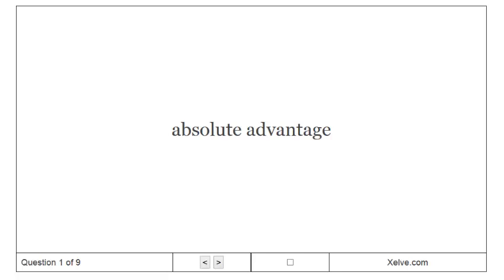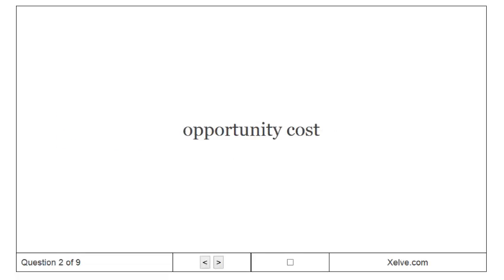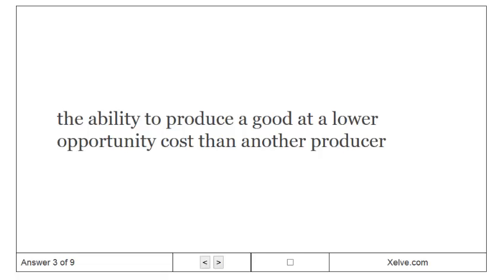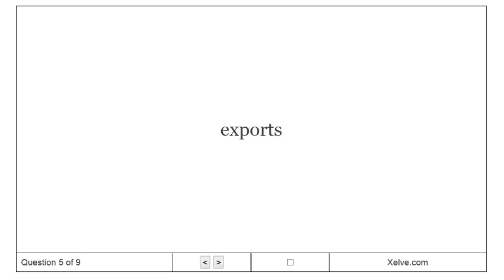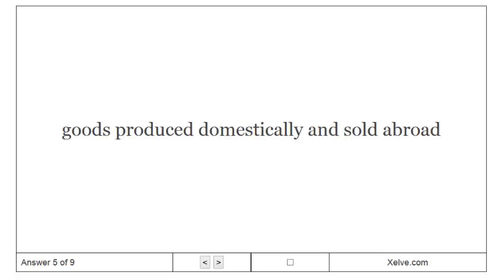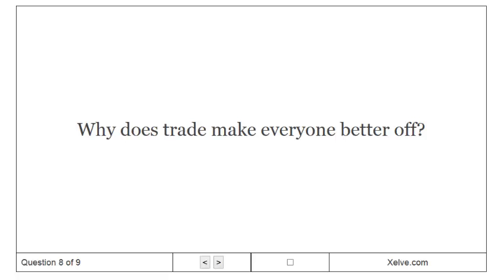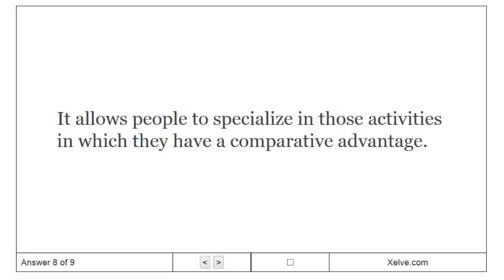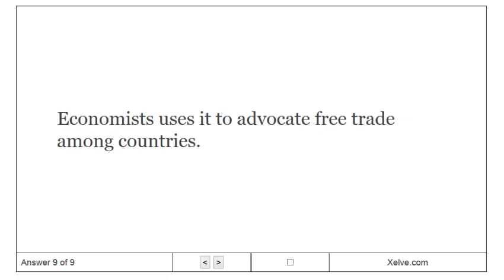Principles of Economics - 3. Interdependence and the Gains from Trade - Flashcards